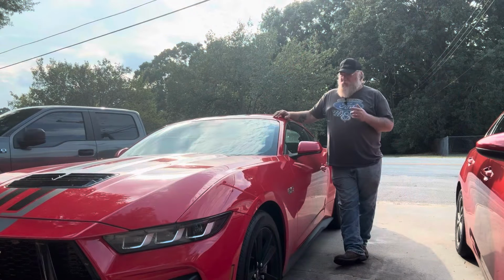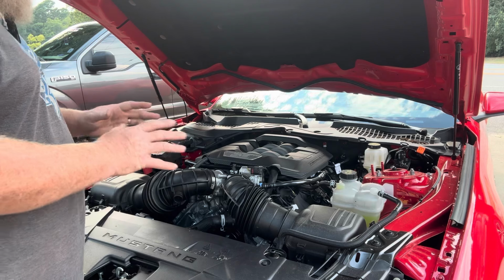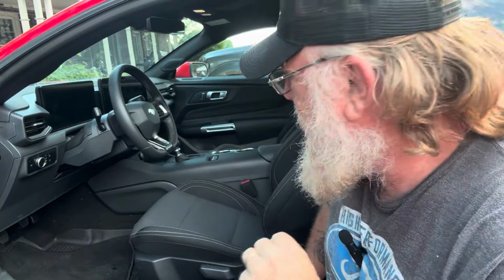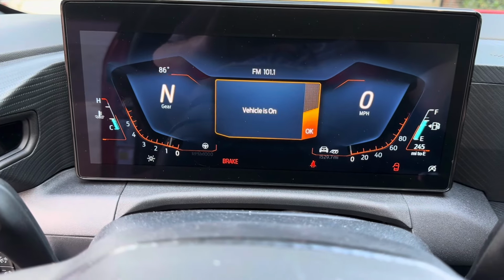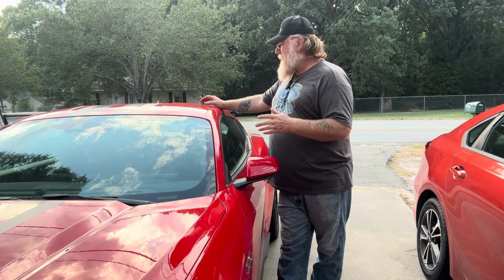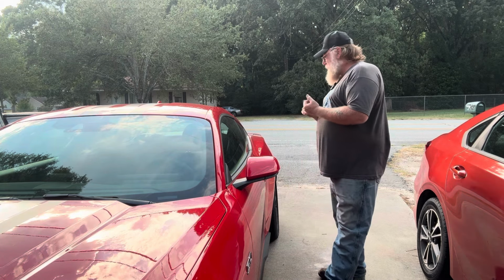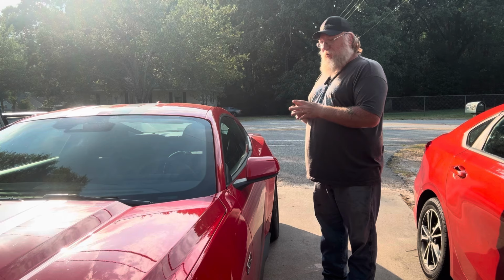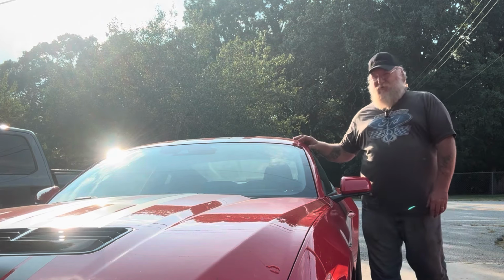Why the 2024 mustang GT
Why I choose the 2024 mustang GT 5.0 Coyote with the 6 speed manual